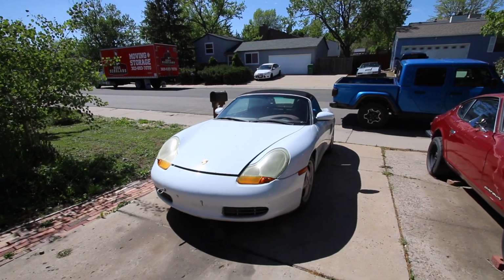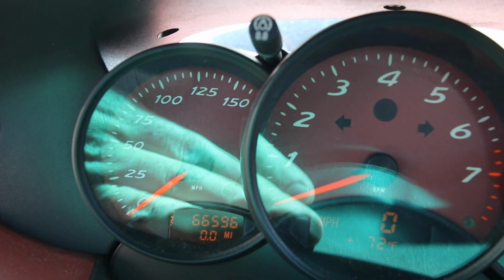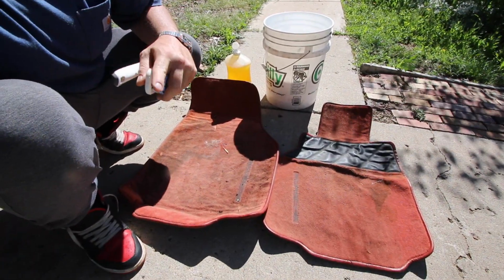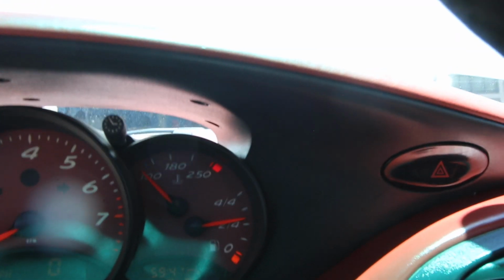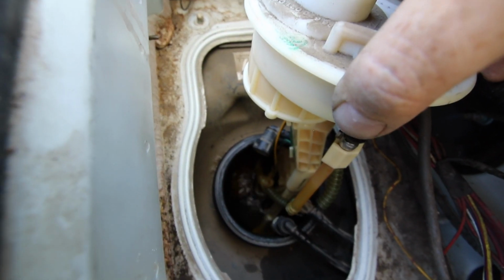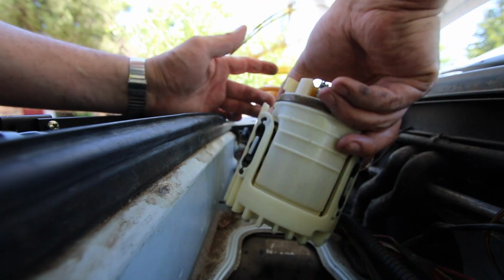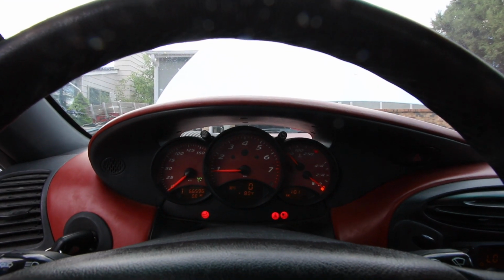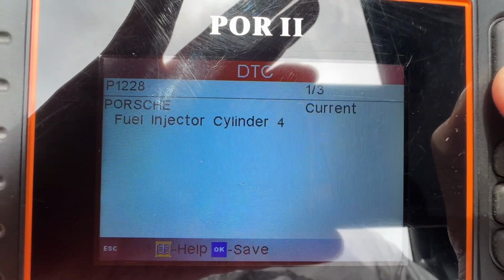I bought the cheapest porsche boxster in the usa